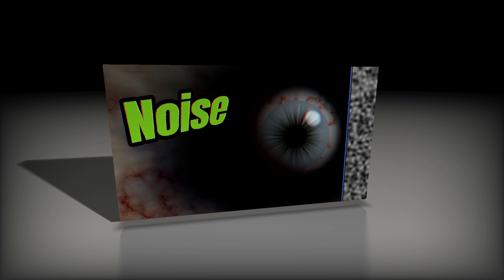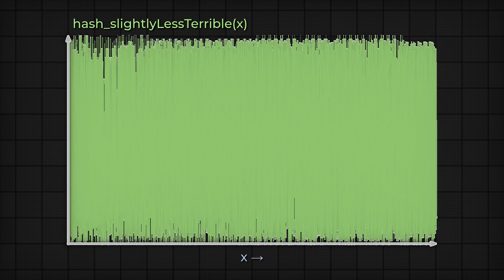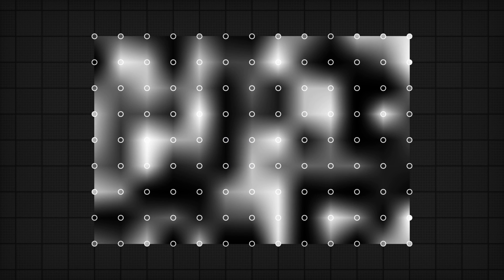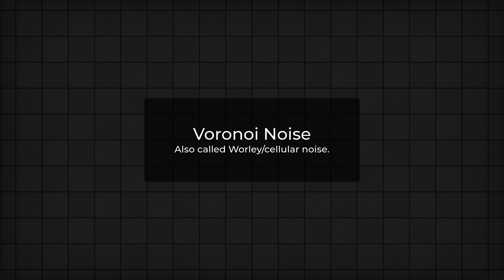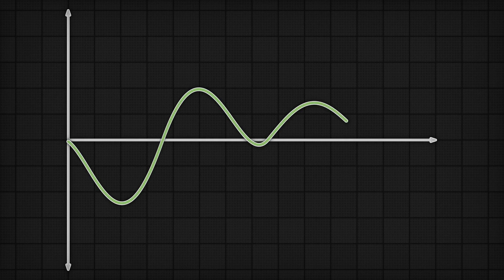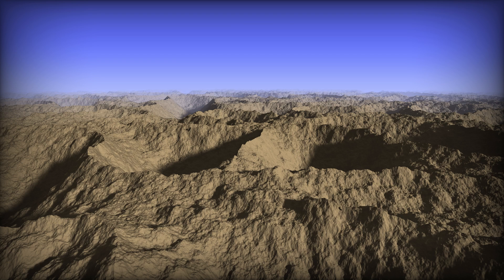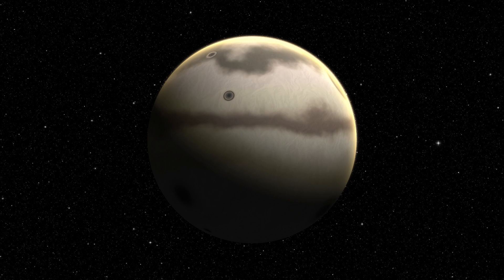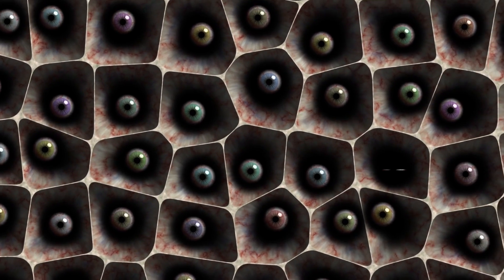The ONE Texture Every Game NEEDS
Exploring why procedural noise (such as perlin noise) are so useful in game development and graphics.

In this video, I cover how to generate value, gradient, and voronoi noise. We go over how they're computed, and as well, we'll walk through some uses in game development, and VFX settings.